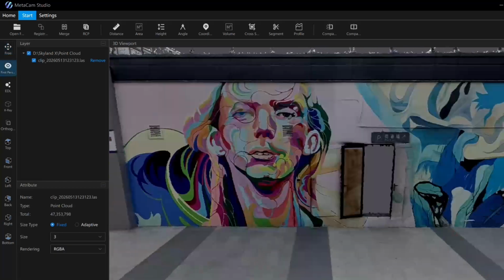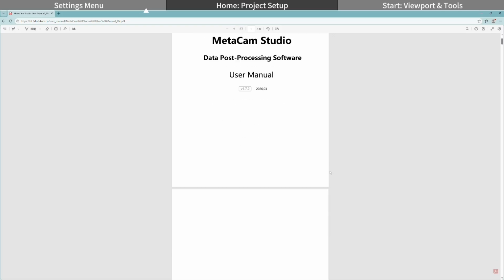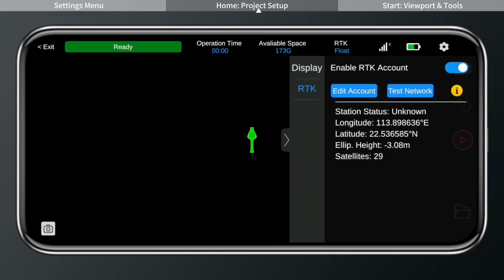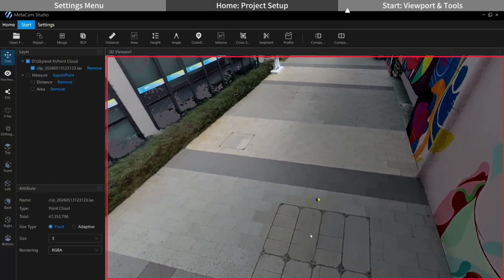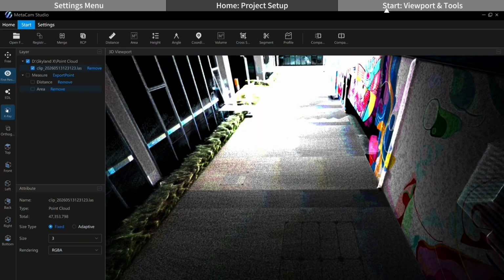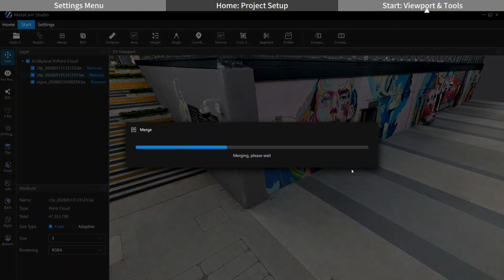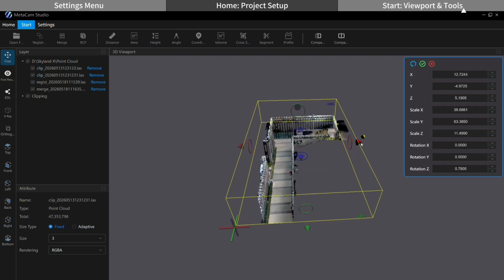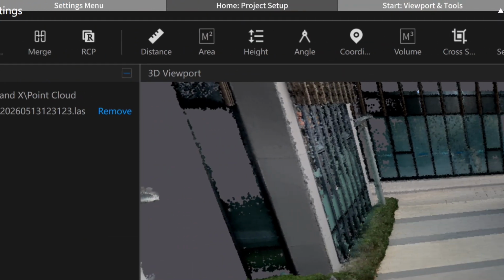MetaCam Studio Interface Overview: Mastering Point Cloud Post-Processing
Transition seamlessly from the field to the office with MetaCam Studio. This video provides a comprehensive interface overview, covering the core tools needed to optimize and analyze your RealityCapture data with precision. Discover how our streamlined workflow simplifies professional 3DScanning and ensures your LiDAR post-processing is as efficient as possible.

00:00  Intro
00:15  Settings menu
00:36  Home screen: Project Setup
01:10  Start screen: Viewport & Tools